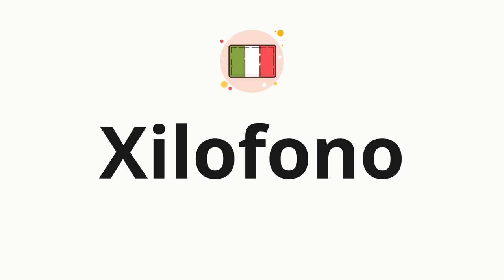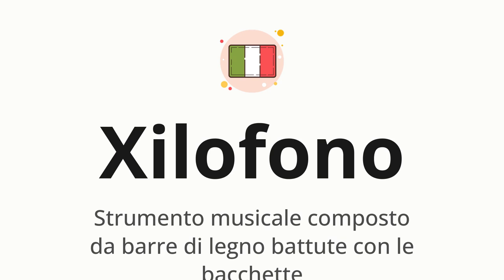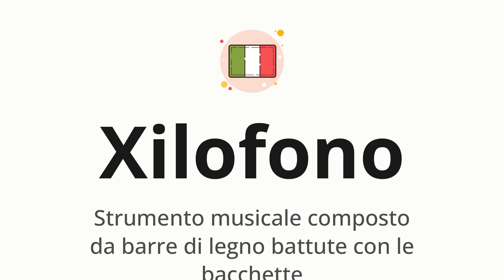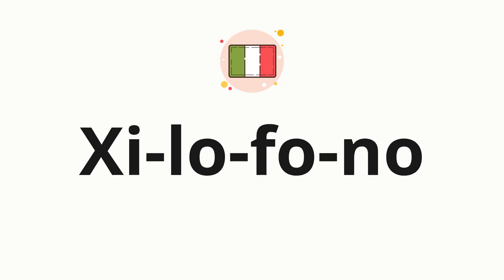How to pronounce Xilofono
🌍 Learn a new language now Master the pronunciation of 'Xilofono' Xilofono 📖 - which means : Strumento musicale composto da barre di legno battute con le bacchette 📝 - with this quick and clear tutorial by How To Pronounce!

In this video 📽️, we'll guide you through the correct pronunciation of 'Xilofono' in Italian, using native speaker examples 🗣️👂 and easy-to-follow phonetic breakdowns 🎵. Whether you're learning Italian for travel ✈️, business 💼, or just for fun 🎉, our guide will help you perfect your pronunciation in no time ⏰.